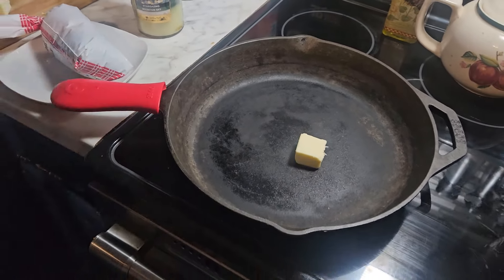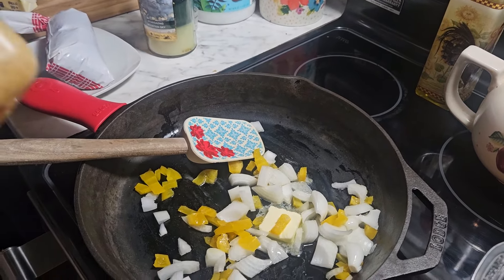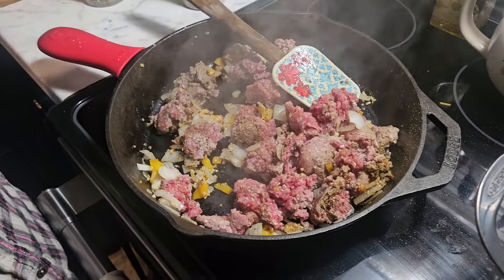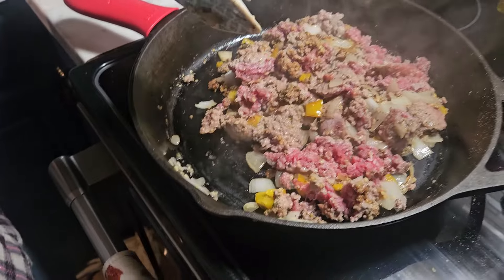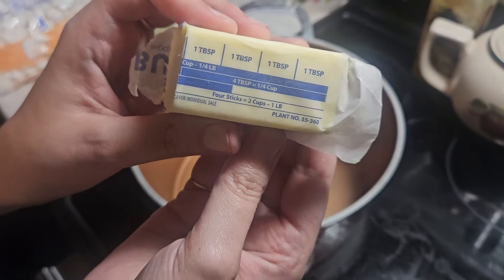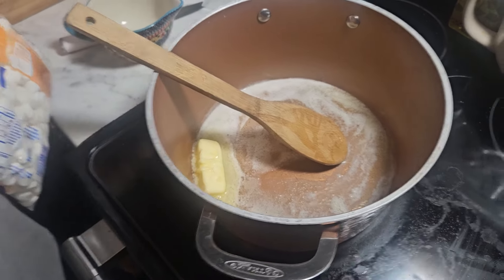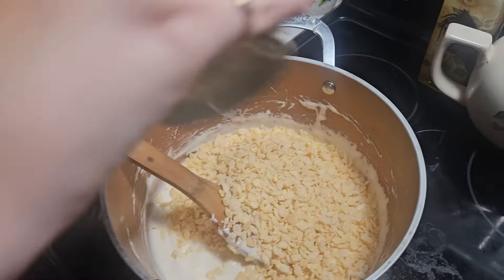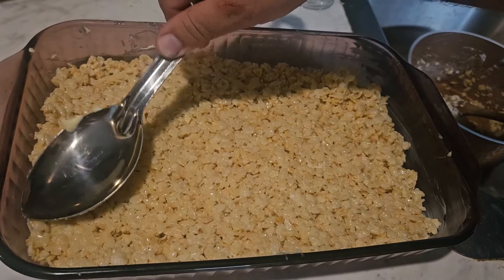Shelftember dinner and dessert use it up challenge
Today's video is a collaboration video! It's a use it up pantry, freezer, etc challenge.
I made million-dollar spaghetti and rice Krispies treats

my million-dollar spaghetti recipe
Sautee onions, garlic, and peppers (I used yellow, but use what you have on hand) over medium heat in a skillet. Add in a pound of ground beef and some seasonings (your choice of seasonings) I used adobo, pepper, and perfect seasoning. Once the beef is cooked add in pasta sauce of choice.
Boil you spaghetti noodles until aldente and drain. Add some alfredo sauce to the bottom of a casserole dish, add in cooked spaghetti noodles and mix, layer on beef mix but don't mix! Top with mozzarella cheese, Bake at 350 until the cheese is melted. Serve and enjoy!

Rice Krispies treats
melt 4 tablespoons of butter in a sauce pan over medium low heat, add in mini marshmallows stir until smoothe. Add in 5 cups of Rice Krispies treats.
Mix until combined. Add mixture to a greased (lightly buttered, or sprayed baking dish, or with parchament paper) spread evenly and then let it set up for a few hours. Cut into squares and enjoy!

Here is the playlist link